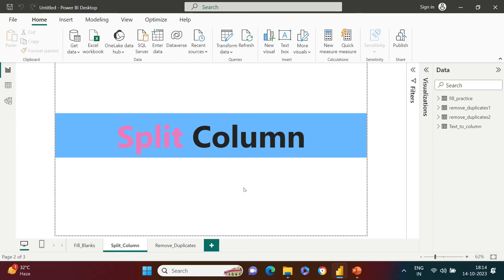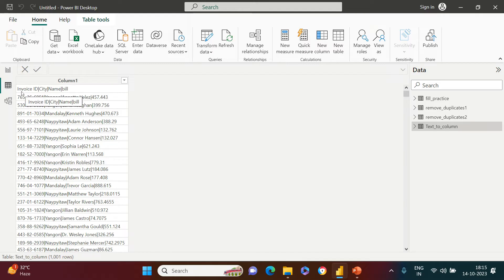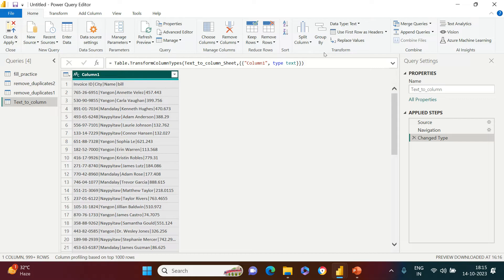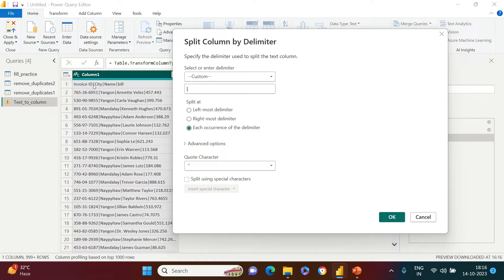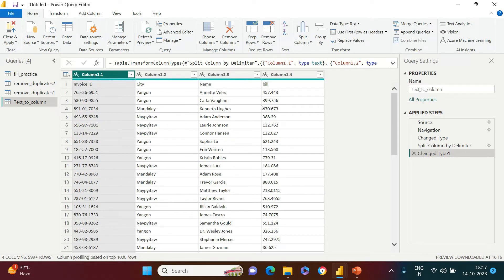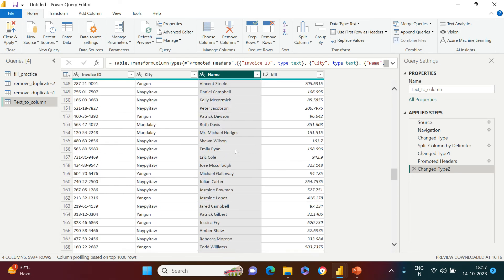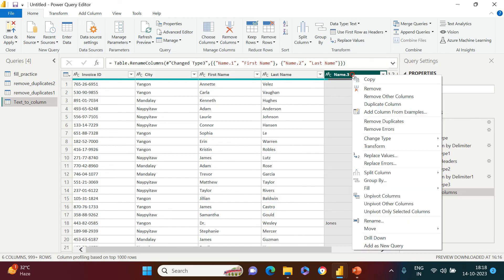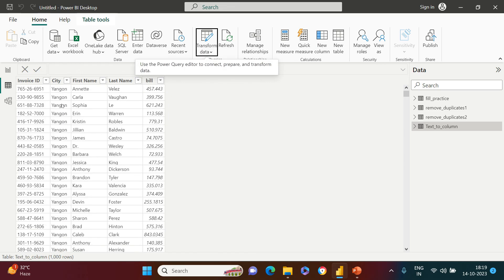Splitting Columns Made Easy in Power BI: A Step-by-Step Guide| #32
"How to do text to column in Power BI", "How to split a column in Power BI which has values in it separated by delimiters", "How to split a column in multiple basis on space value in Power BI", "How to Navigate and Use the Column Split Feature in Power BI", "Use case of Calculated Columns in Power BI using DAX functions"... all these questions have been answered in this video...